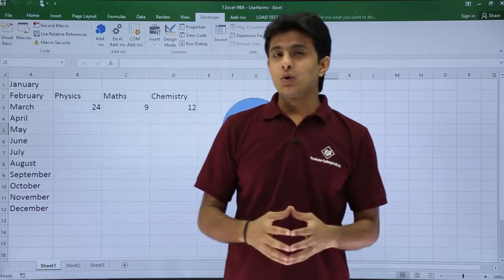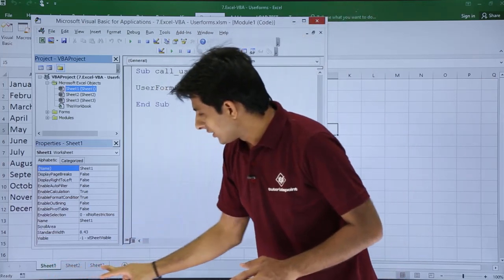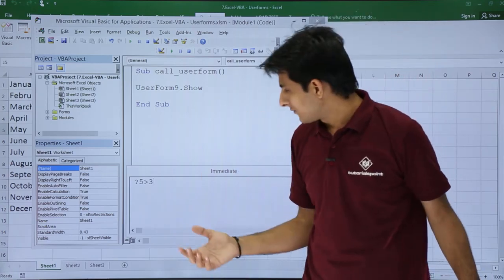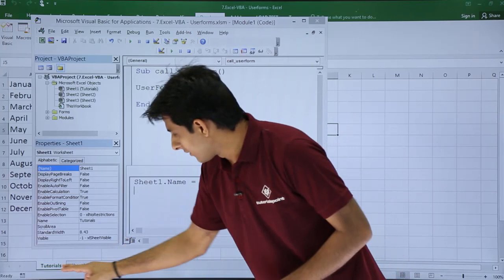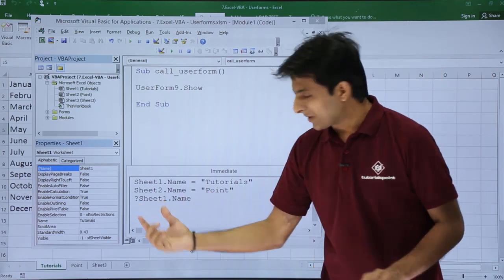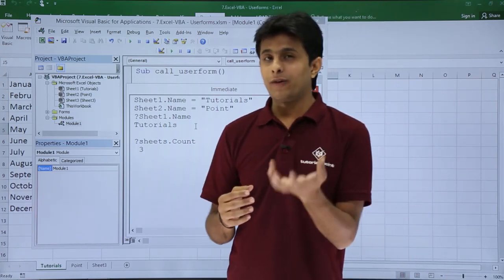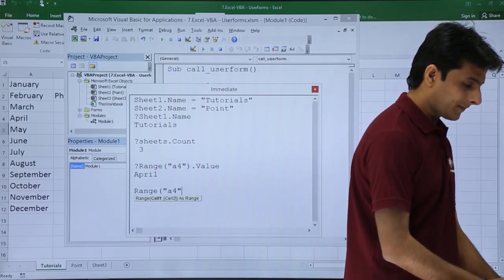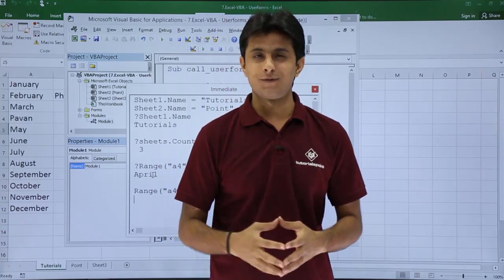Excel VBA - Immediate Window